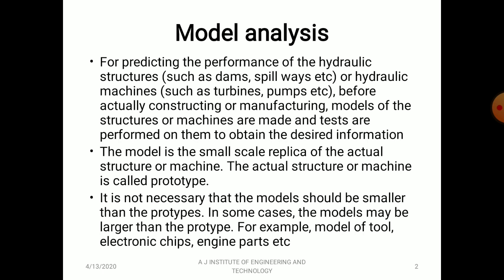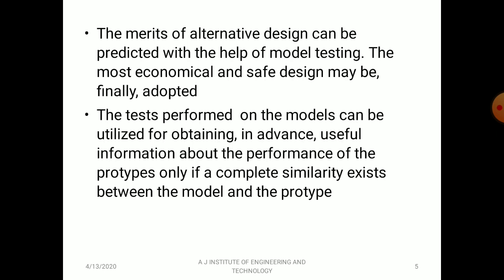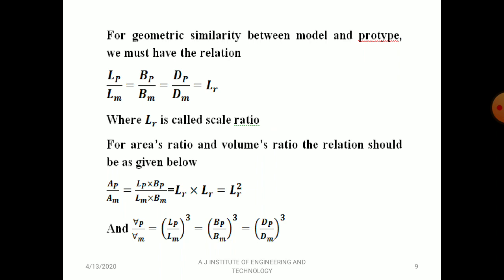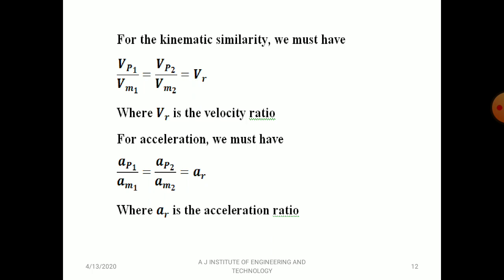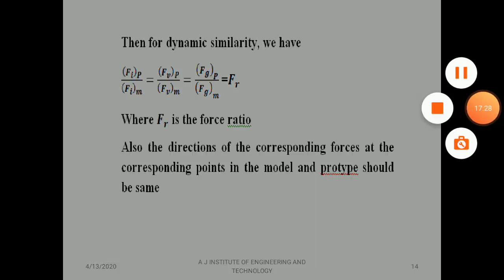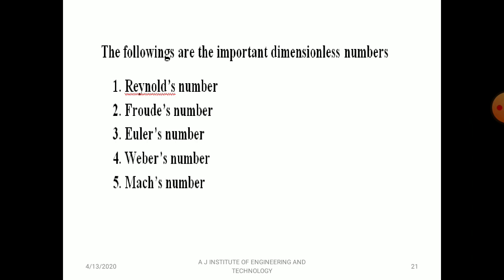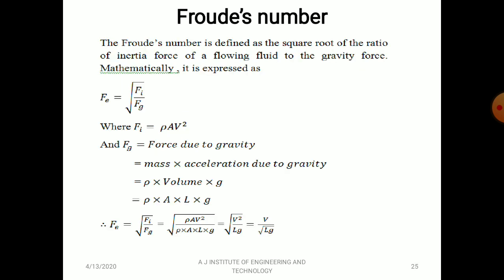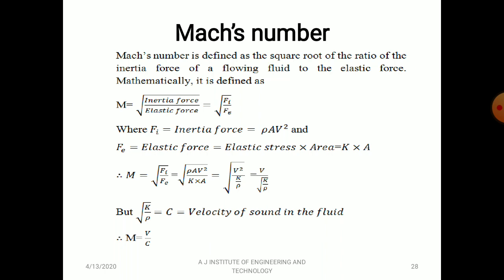Model analysis,Similitude,types of similitude,dimensionless numbers